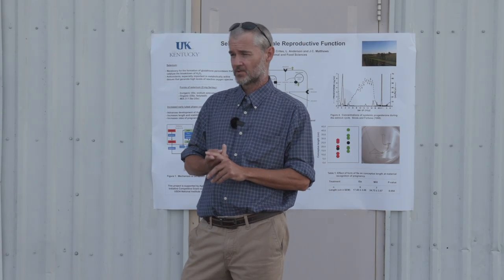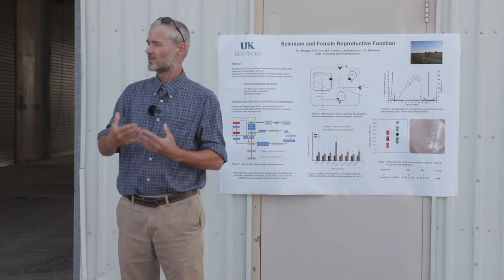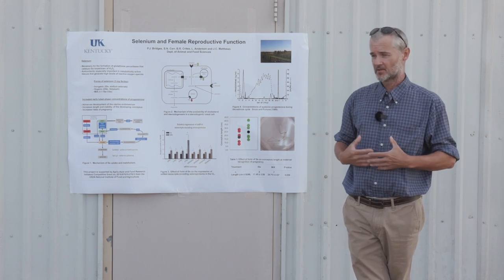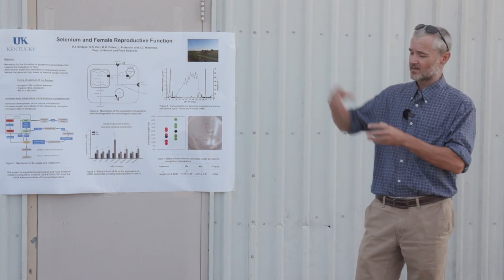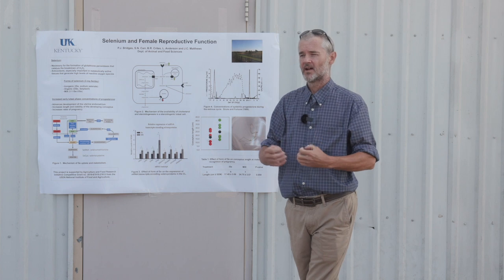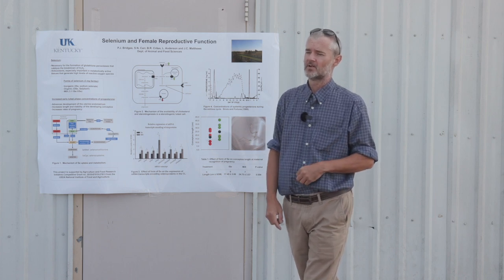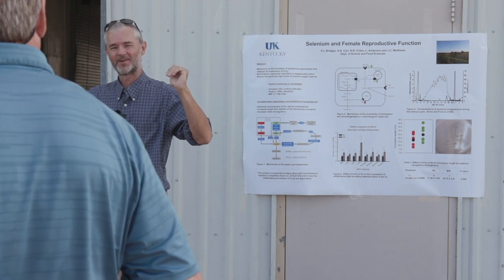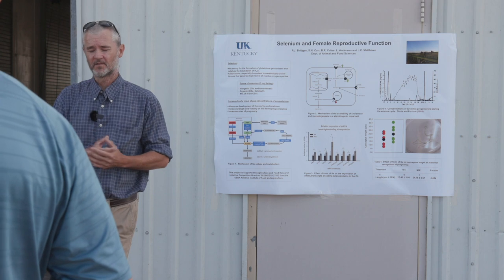Selenium and Female Reproduction Function - Beef Bash 2021